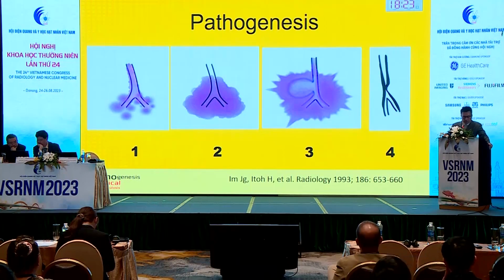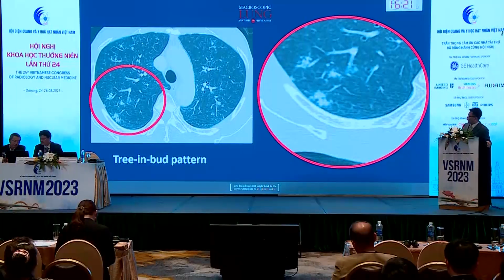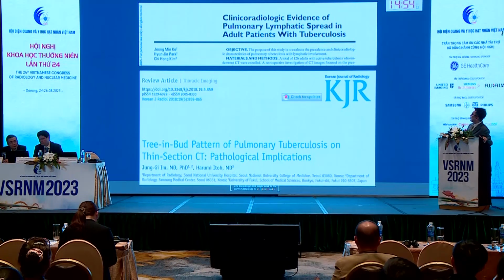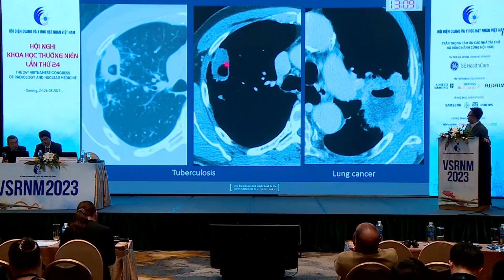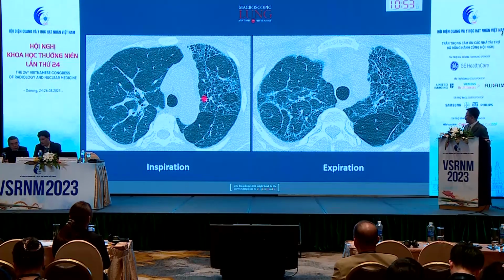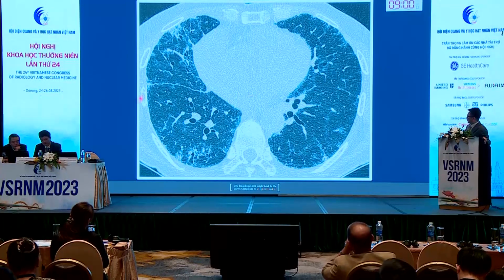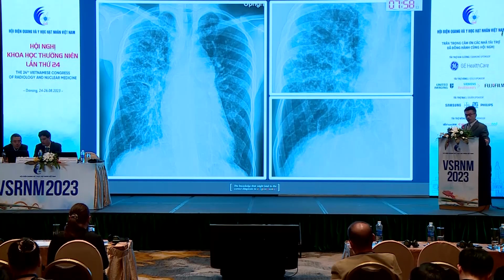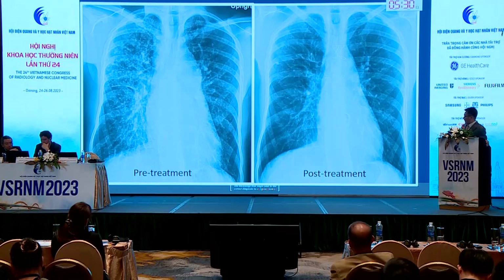Imaging of tuberculosis in the thorax